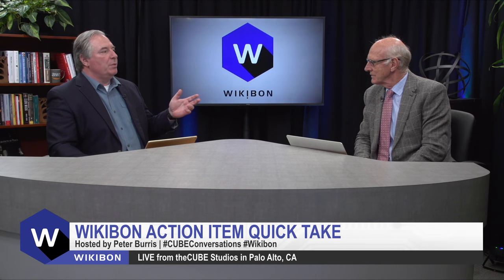Wikibon Action Item Quick Take | David Floyer | OCP Summit, March 2018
David Floyer, Wikibon Research Analyst, joins Peter Burris for a Wikibon Action Item Quick Take at theCUBE Studios in Palo Alto, CA.